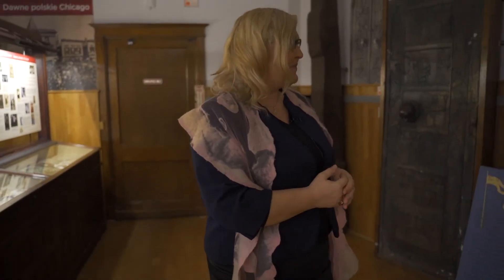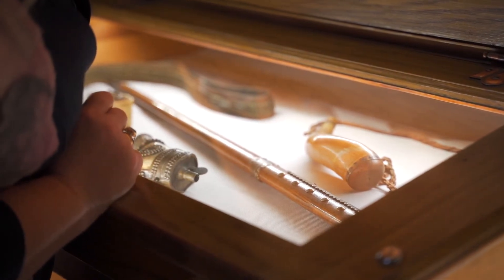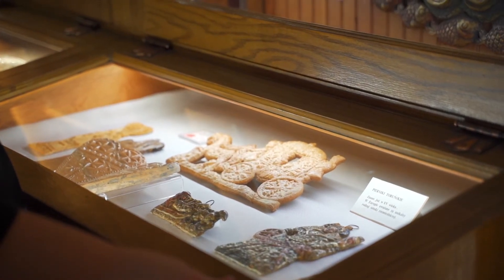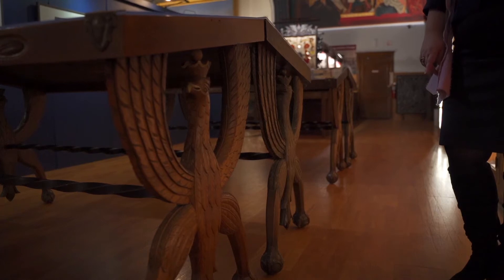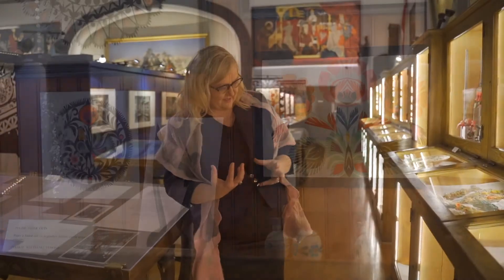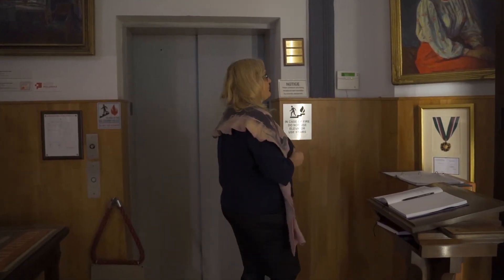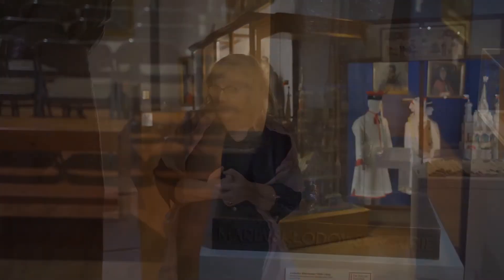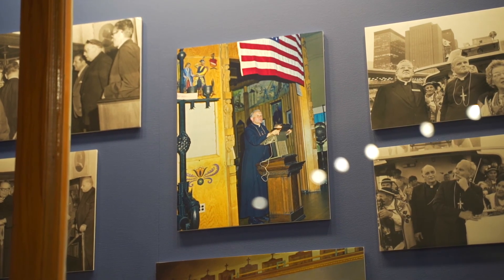The Sabina P. Logisz Great Hall Part 2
Although the Polish Museum of America is closed due to Covid-19, you can take a virtual tour. We are happy to present the seventh in a series of virtual tours highlighting the Sabina P. Logisz Great Hall Part 2.

Funding for this video project was provided by the Ministry of Culture and National Heritage of the Republic of Poland. || (Dofinansowano ze środków Ministra Kultury i Dziedzictwa Narodowego Rzeczypospolitej Polskiej).

Produced by The Polish Museum of America: Richard Owsiany, President; Małgorzata Kot, Managing Director

Videography: Jakub Zajaczkowski and Paul Wesolowski
Consultation: Ewa Figurski

The Polish Museum of America | Muzeum Polskie w Ameryce
984 N. Milwaukee Ave.